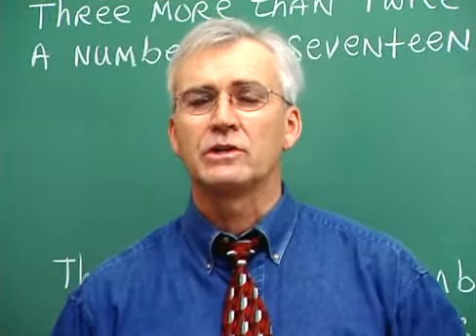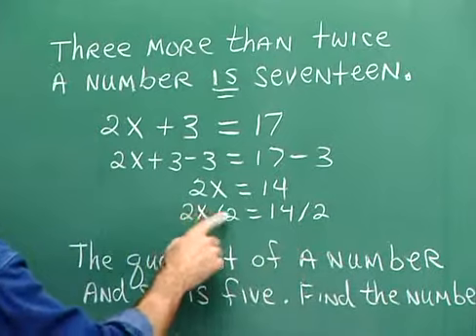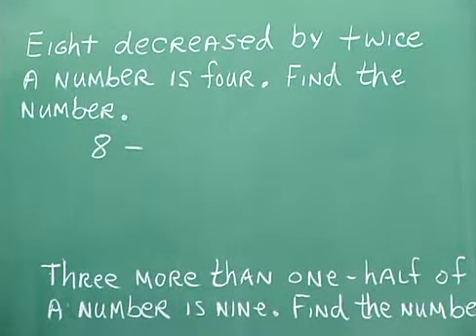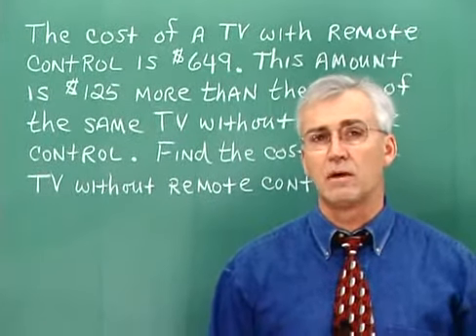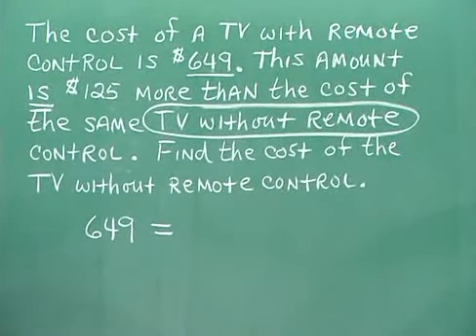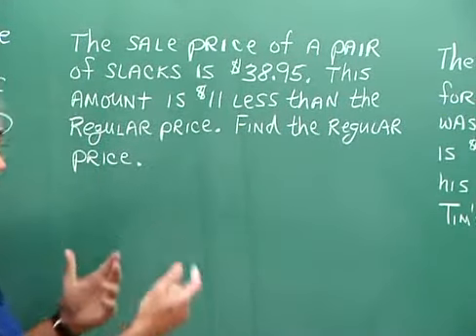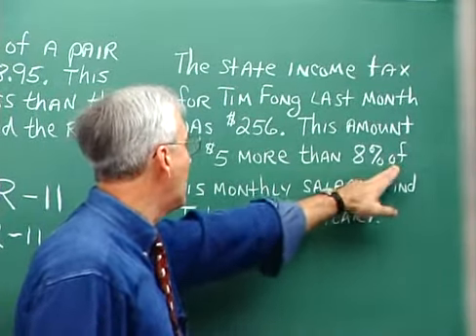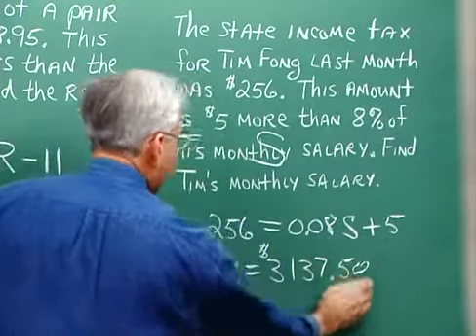11 6 Translating Sentences into Equations and Solving